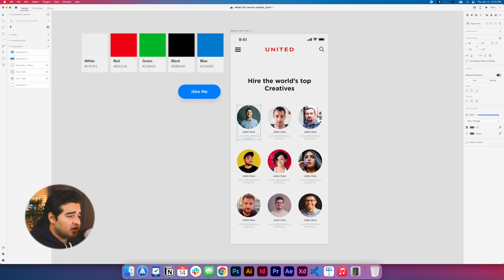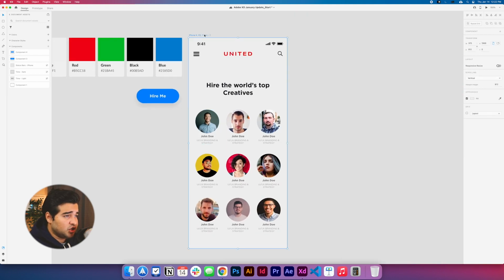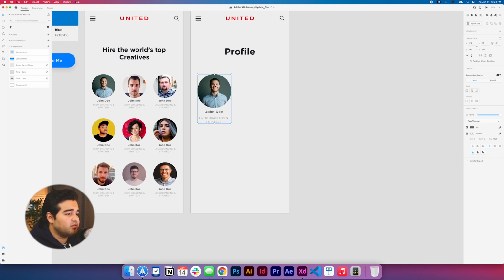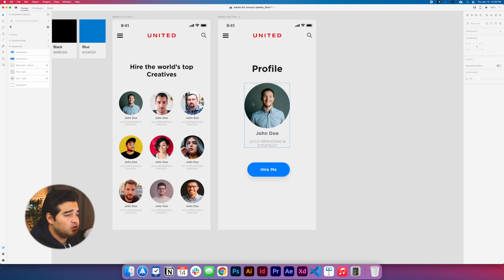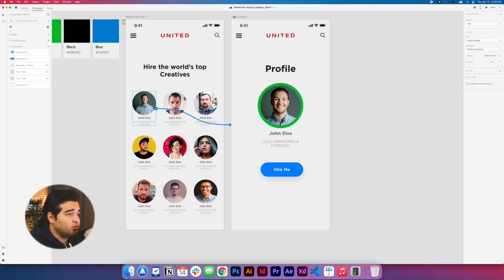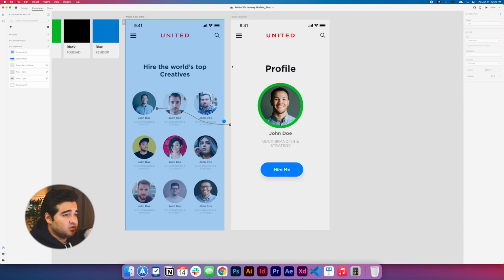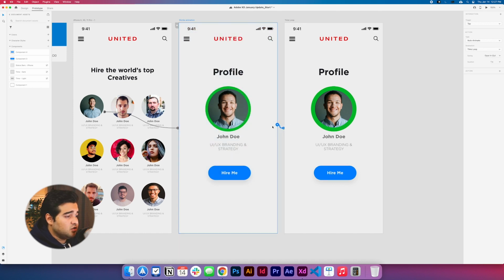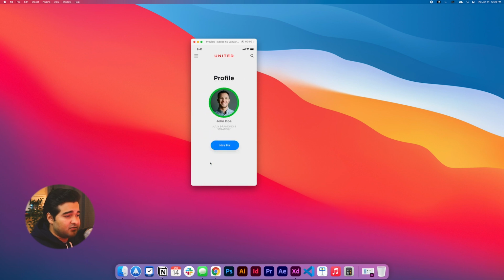ANIMATED PATHS IN ADOBE XD January Update Tutorial | Learn how to create Animated Paths & More!!!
The Adobe XD January update 2021 is HERE!! and includes animated Paths update with a tutorial & more  in adobe XD this video will help you to learn how to use the Auto-Animate for dash and gap patterns feature in your UX/UI in and you will learn how to use it in design projects & More.

0:00 Intro
0:20 Auto-animate
3:35 Bonus Content
5:09 New View options
3:37 CC Libraries

Auto-Animate for dash and gap patterns: Now you can use Auto-Animate to animate stroke dash and gap values plus, create rich animations for borders and lines.
the animated paths re really useful in the UX/UI designs in Adobe XD. also this January update  with animated paths in adobe XD this January 2021 Comes with this great tutorial that will help you learn how to create animated paths & more!!!

New view options for Adobe XD mobile apps: Preview prototypes using the Adobe XD mobile app (iOS and Android) and scale them to fit the height or width of any screen.

Adobe XD CC Libraries improvements: Share design systems. Work with assets between apps. Get more from Creative Cloud Libraries with key bug fixes and performance enhancements.

In graphic design is really important to know the latest features and always know about the update of the programs added to the prototyping programs to use them in our work and never get behind in the technological part of our career.

if you have any questions please leave them in the comments and I will try my best to help you understand how useful these features in Adobe XD graphic design projects.